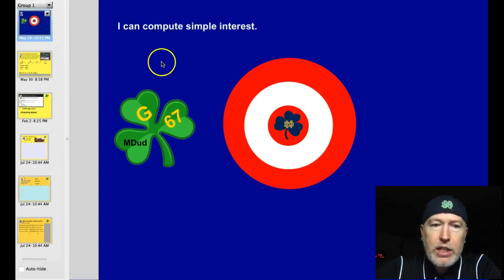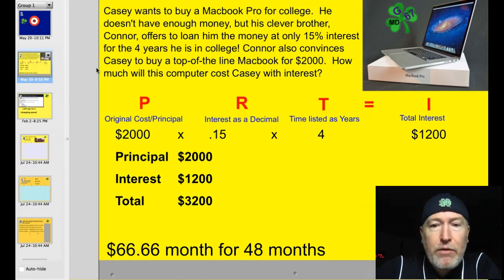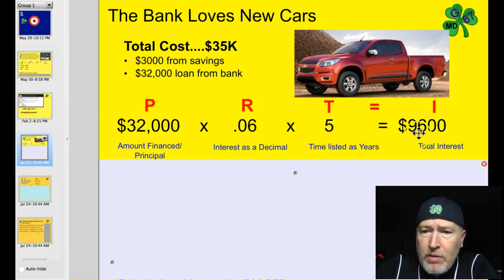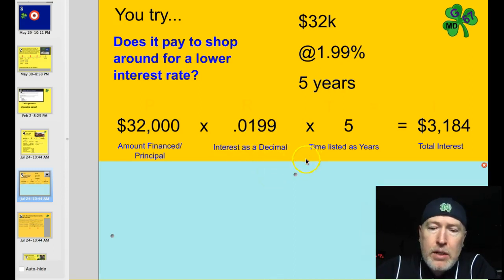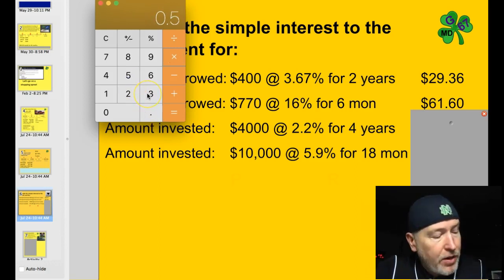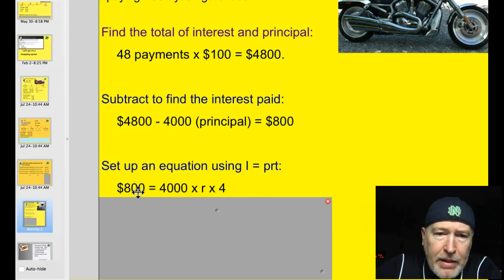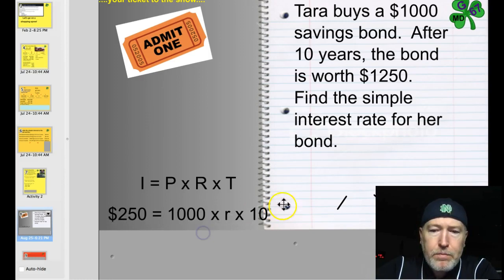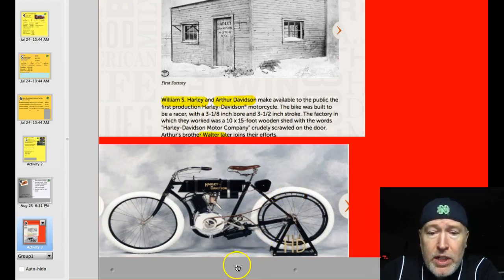G67 5.9A Calculating Simple Interest